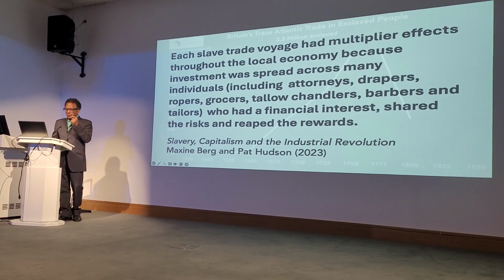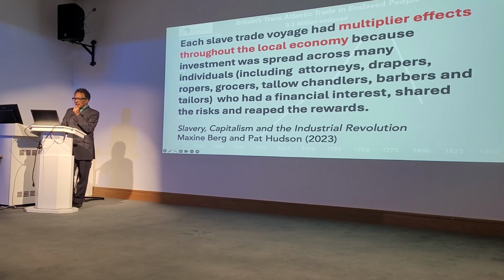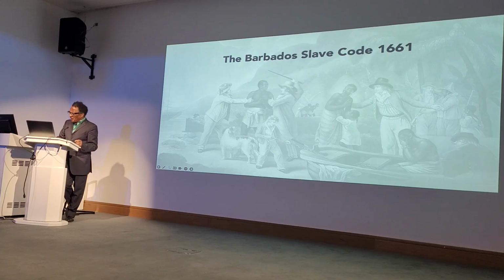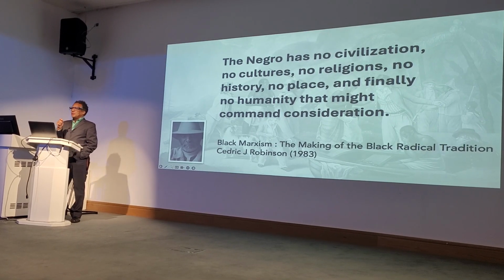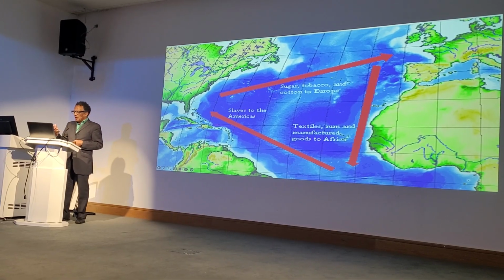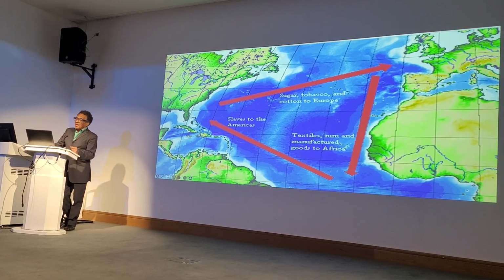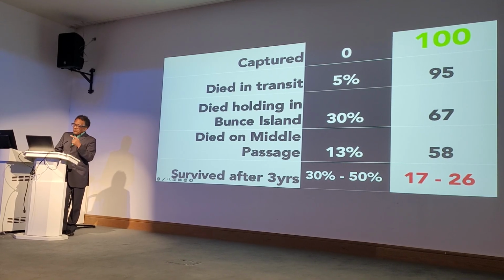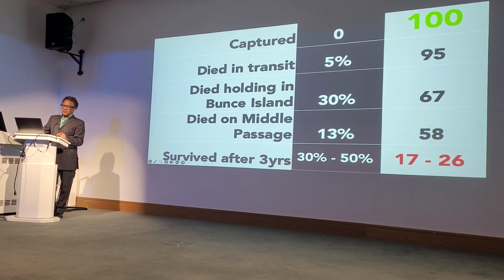Britain and human trafficking